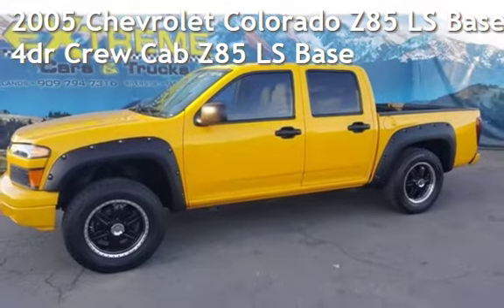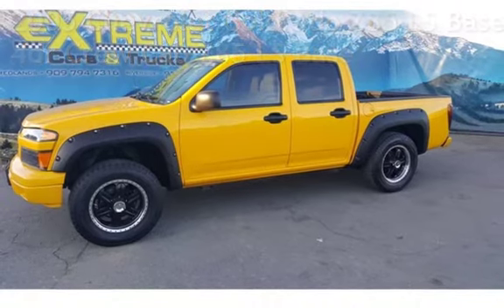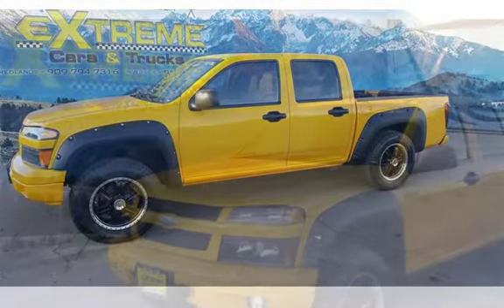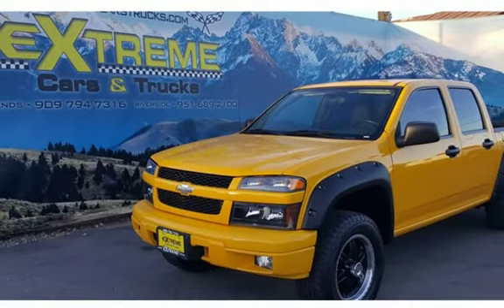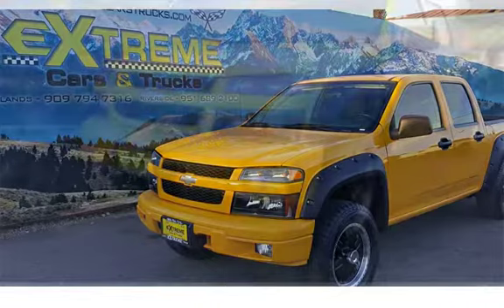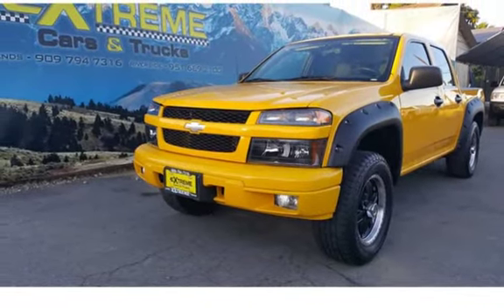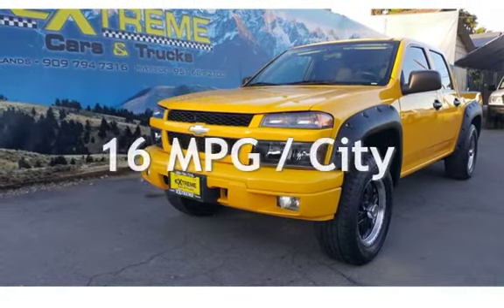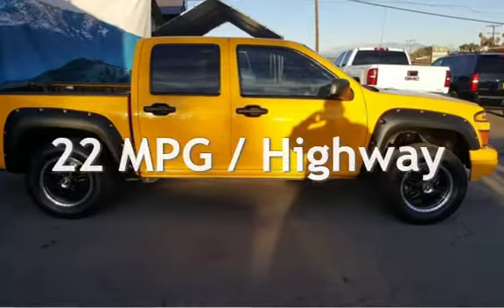2005 Chevrolet Colorado Z85 LS Base 4dr Crew Cab Z85 LS Base for sale in REDLANDS, CA